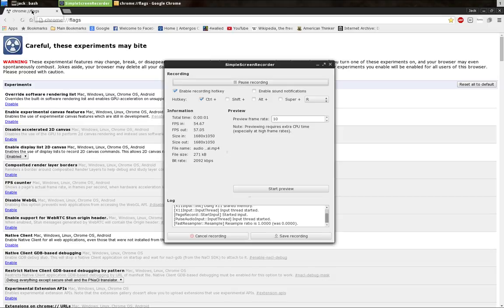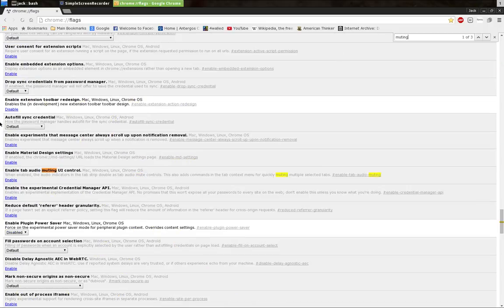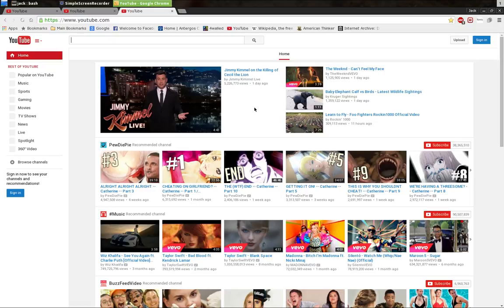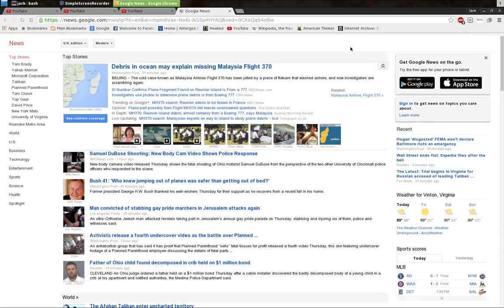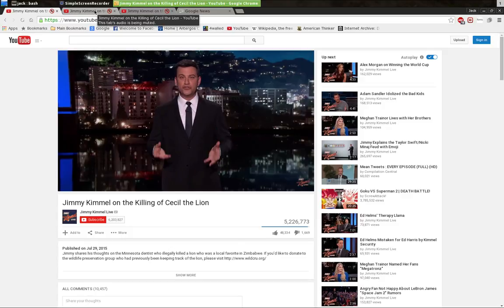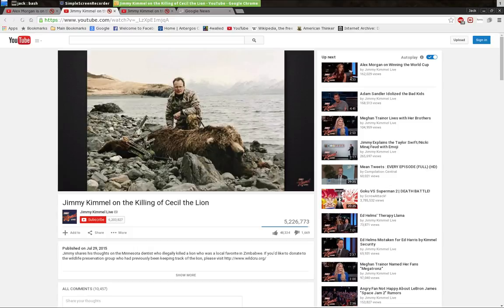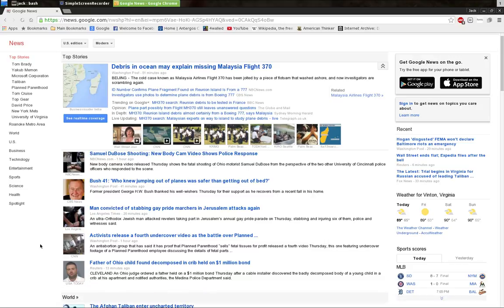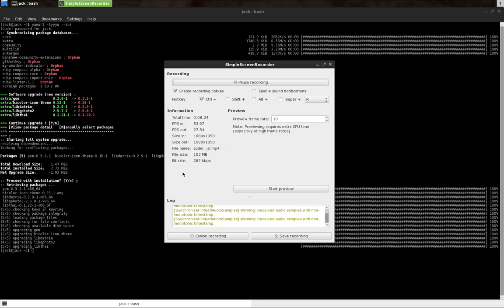Quick Tip: Enabling Google Chrome's Audio Muting in Tab Feature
This quick tutorial will teach you how to enable the "flags" toggle in Google Chrome that enables you to mute and unmute audio in the browser's tab. It's a really useful feature that takes care of an all-too-common problem: Unwanted audio playing in tabs other than the one in which you are working. Really easy solution to that very annoying issue! Try it out!